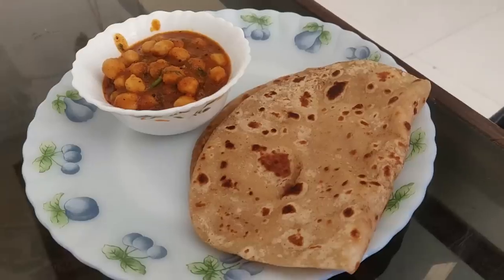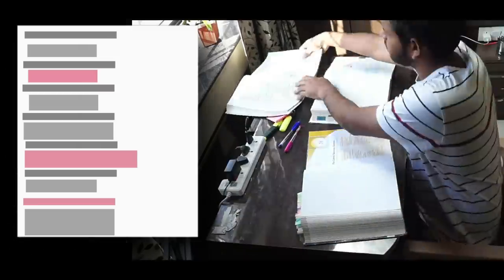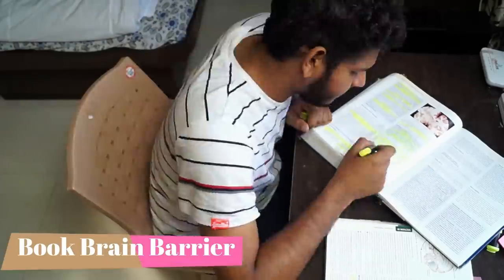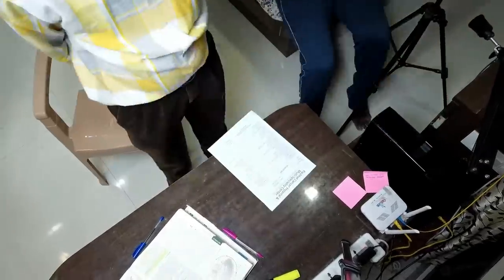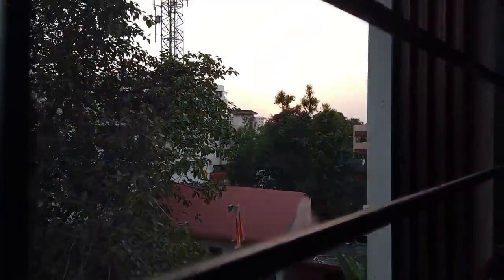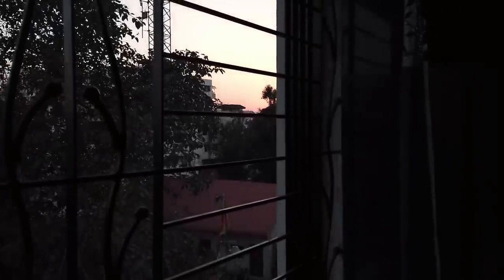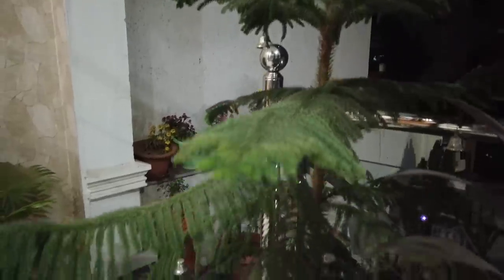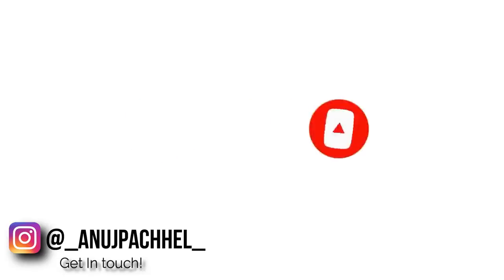Study With Me - The Integrated Approach & A Productive Day! | Anuj Pachhel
Hey Everyone!

Hi! Thank you for not just watching my video, but also reading the description, and this segment too! I am Anuj Pachhel, I'm in my 2nd-year of MBBS, at Government Medical College Nagpur, MUHS university. I make videos on the channel about anything that interests me and helps you guys out, I also play the guitar, sing a Lil bit (I mean who doesn't), anyway thank you so much for stopping by, hope I've earned your subscription and love ❤️

Music
Yash Ukey

Nothing Shown in the video should be used as medical advice,
If needed consult your doctor.